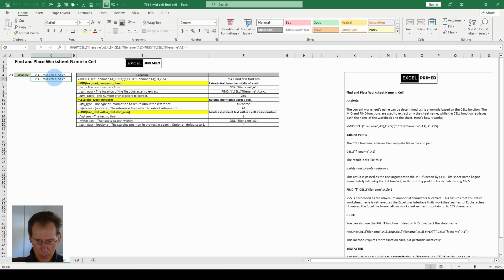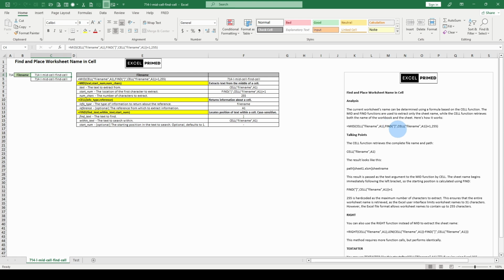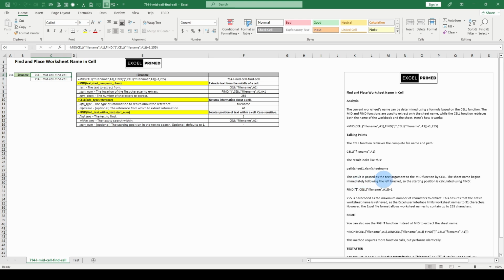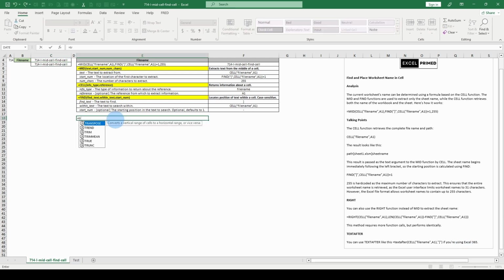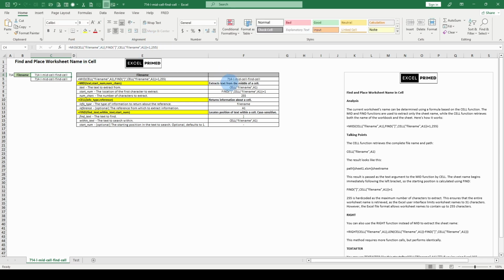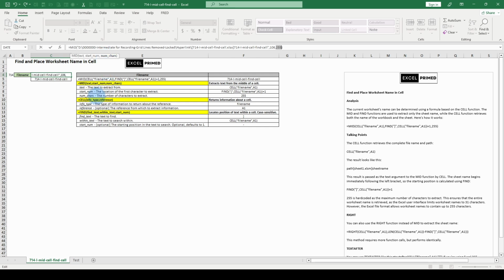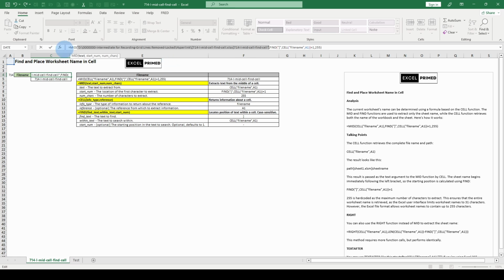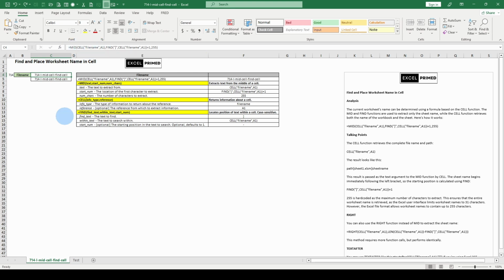How To Auto-Fill Your Excel Sheet Name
Want your Excel sheets to self-label with precision? Learn how to automatically insert the current worksheet name into any cell—no manual typing required.

This Excel video teaches you how to easily find and put the name of the current worksheet into a cell.

You can do this by using some special Excel functions like CELL, MID, and FIND.

The CELL function helps you get the whole file name and path, but we're interested in just the sheet name.

So, we use the MID and FIND functions to extract the sheet name, starting from where it appears after a "]" character.

We make sure to grab up to 255 characters to cover all possible sheet names.

There's also an alternative way to do this using the RIGHT function. If you have Excel 365, you can even use the TEXTAFTER function for the same purpose. This can be really handy when you want to organize and work with your Excel sheets more effectively.